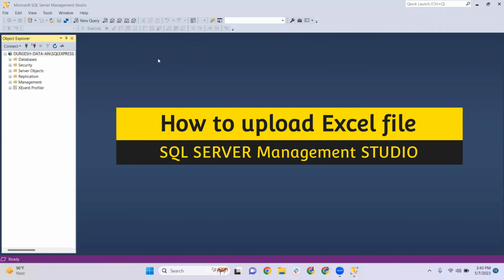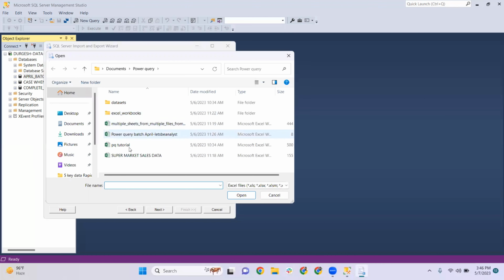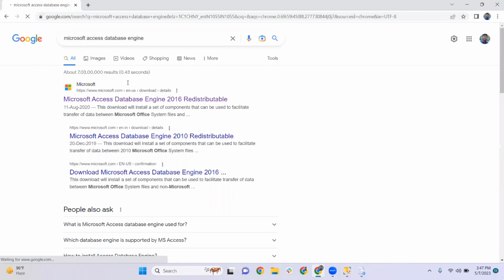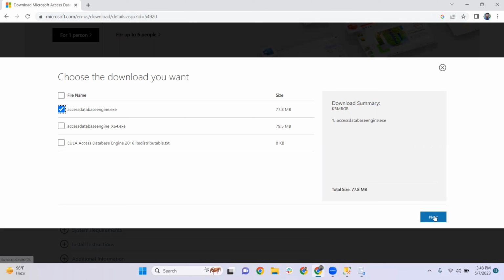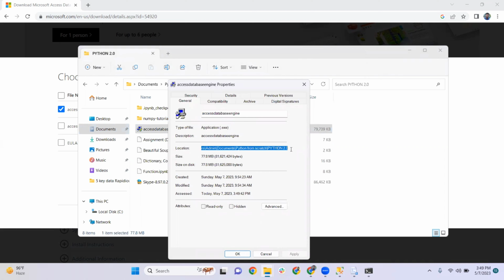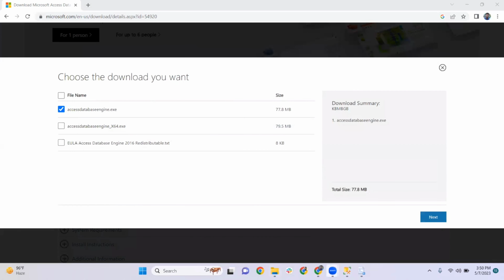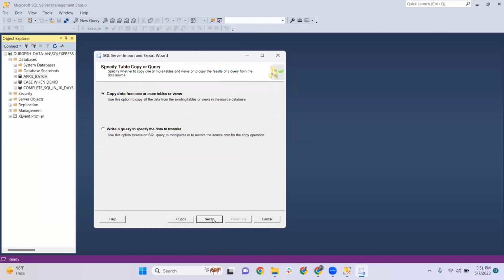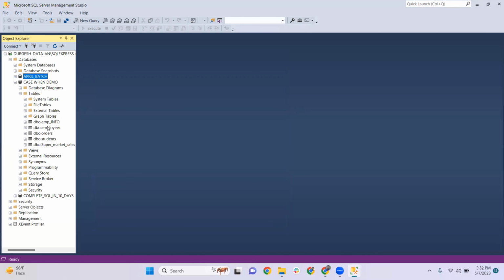How to upload Excel files into SSMS | Microsoft.ACE.OLEDB.16.0 SQL is not on the local machine error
Welcome to Letsbeanalyst, your go-to destination for insightful content on data analysis, mentorship, and career guidance! Whether you're a data enthusiast, a seasoned analyst, or someone looking to break into the field, this channel is designed to help you enhance your skills, stay updated with industry trends, and navigate your career path effectively.

On this channel, you'll find in-depth tutorials on data analysis techniques using tools like SQL, Python, Excel, and Power BI. We also delve into advanced topics such as statistical analysis, machine learning fundamentals, and data visualization best practices. Additionally, we offer mentorship sessions, career advice, resume building tips, and interview practice to help you excel in your data analyst journey.

Let's embark on this data-driven journey together and become successful analysts!

In this tutorial, you will learn how to upload an Excel file into SQL Server using SQL Server Management Studio (SSMS). This can be useful when you have data in Excel that you want to store in a database for further analysis or reporting.

First, you need to create a new table in SQL Server that will store the data from your Excel file. You can do this by opening SSMS, connecting to your SQL Server instance, and then right-clicking on the database where you want to create the table and selecting "New Query".

In the query window, you can write a SQL script that creates a new table with the appropriate columns and data types to match the data in your Excel file. Make sure to save the script before you execute it.

Next, you need to import the data from your Excel file into the new table. To do this, right-click on the database where you created the table and select "Tasks" -   "Import Data". This will open the SQL Server Import and Export Wizard.

In the wizard, you need to specify the source of the data your Excel file and the destination (your SQL Server table). You can also specify any additional settings, such as how to handle errors or how to map columns between the source and destination.

Once you have configured the wizard, you can preview the data to make sure it looks correct, and then start the import process. This will copy the data from your Excel file into the new table in SQL Server.

Finally, you can verify that the data was imported correctly by running a SELECT query on the new table. You should see the data from your Excel file displayed in the query results.

That's it! Now you know how to upload an Excel file into SQL Server using SSMS.
Upload an Excel file into SSMS | Fix the SQL error Microsoft.ACE.OLEB.16.0 not in local machine
How to fix the SQL error Microsoft.ACE.OLEDB.16.0' provider is not registered on the local machine
How to import data from Microsoft Excel into Microsoft SQL Server
MS SQL Server - Management Studio - Import excel sheets as tables into
Import data from Excel to SQL Server table